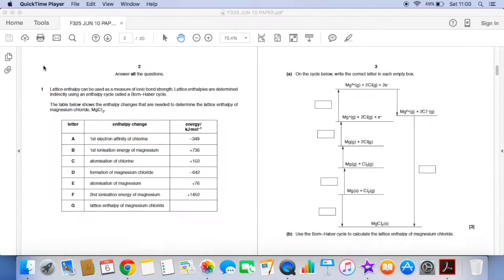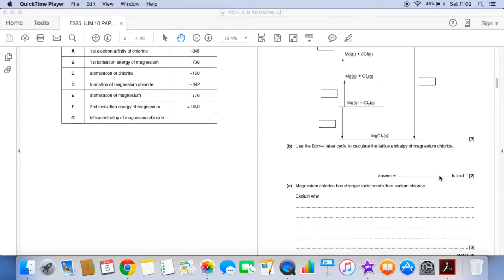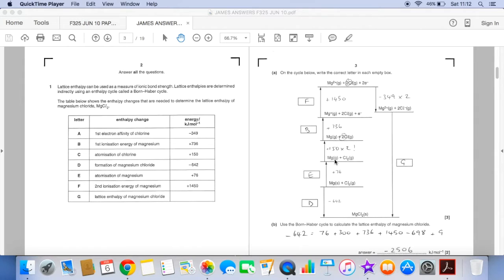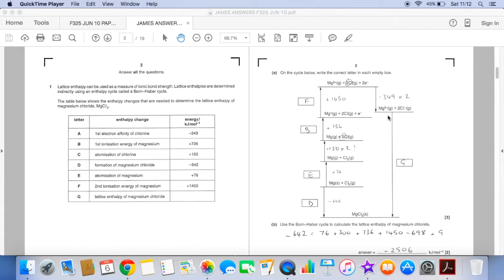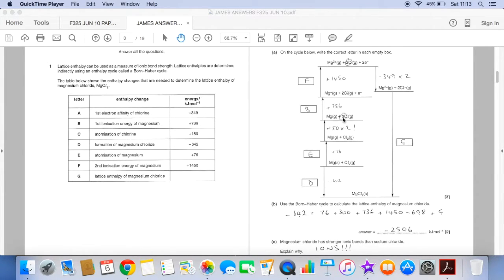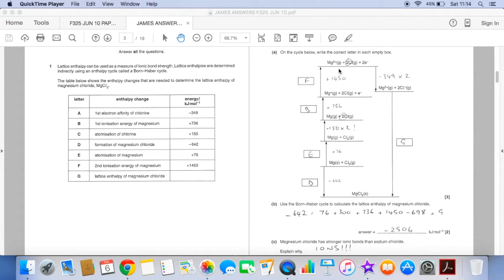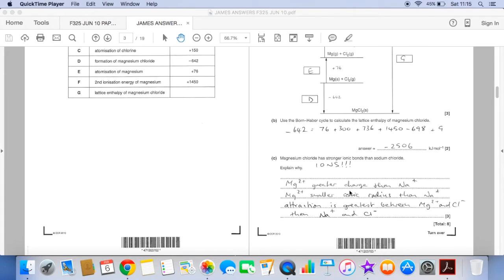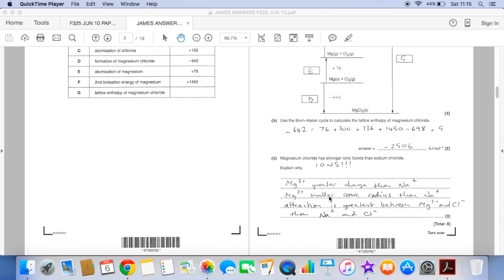Born - Haber 3 (F325 Jun 10 Q1)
Past question walkthrough from the OCR F325 Jun 10 paper